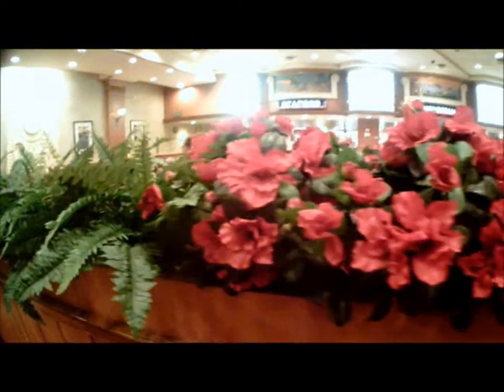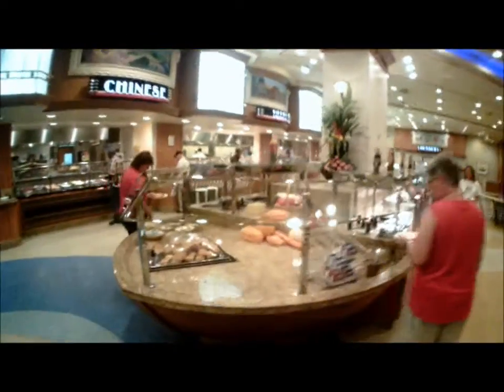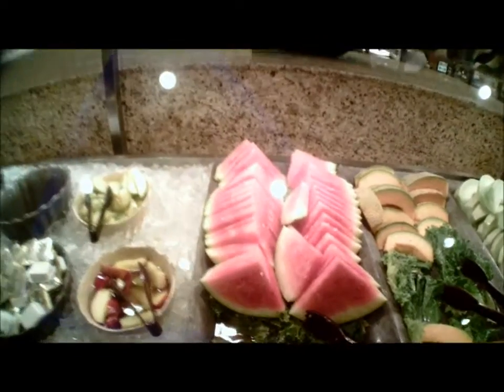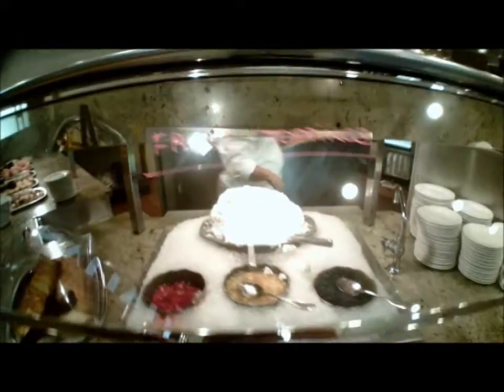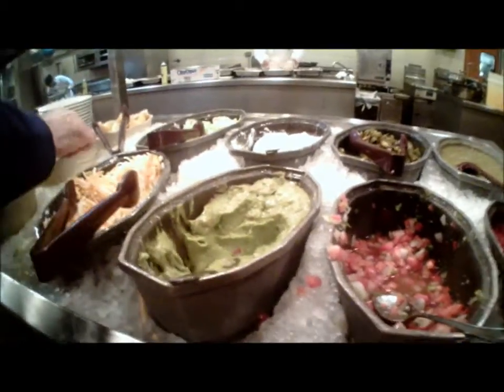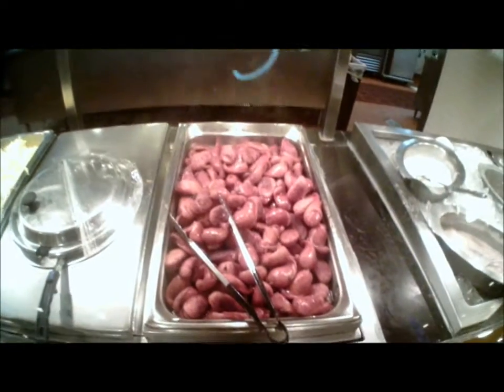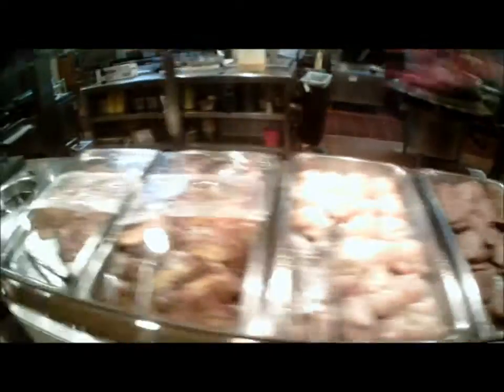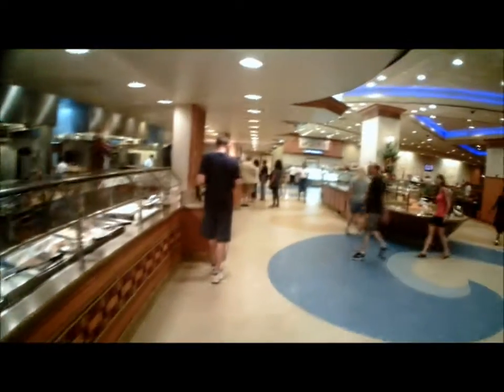Gold Coast Buffet Las Vegas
A tour of a great buffet in Las Vegas